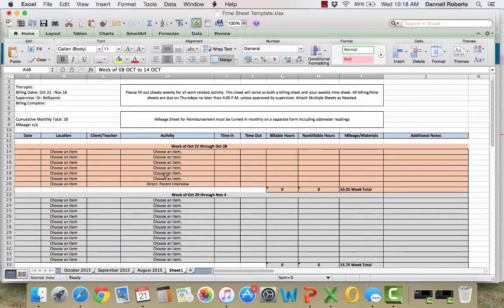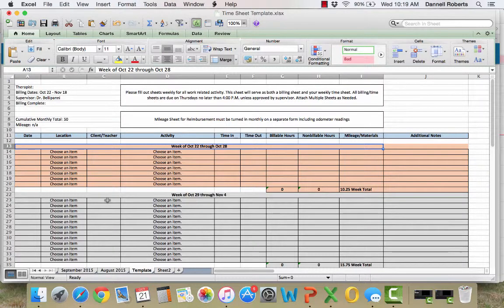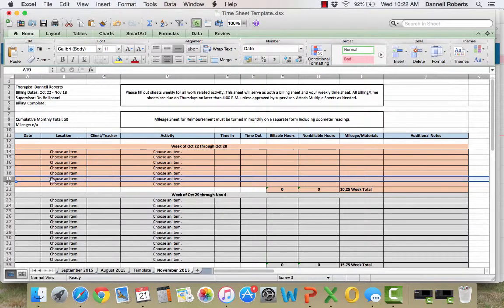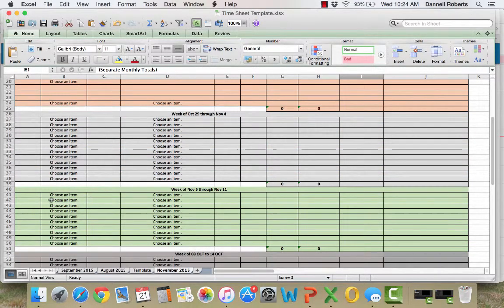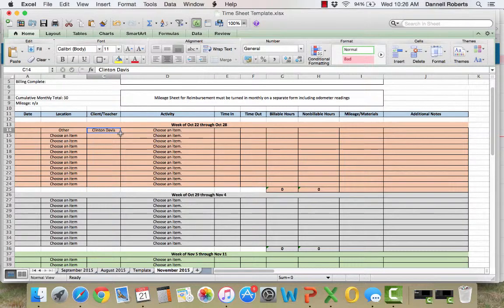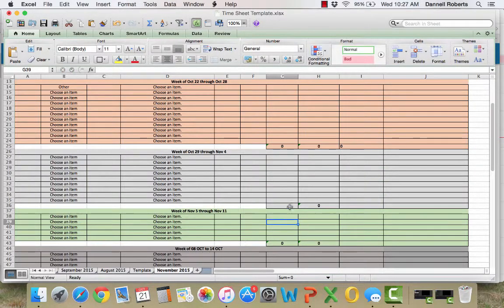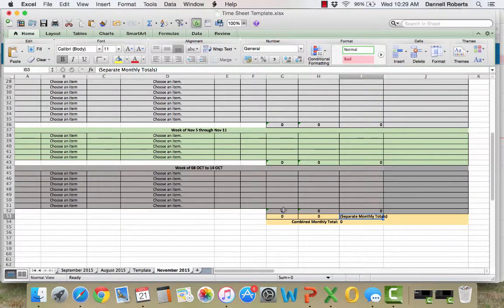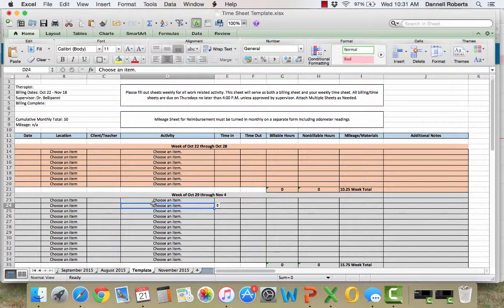Excel Tutorial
Wills Way